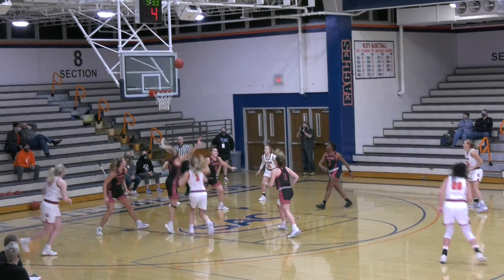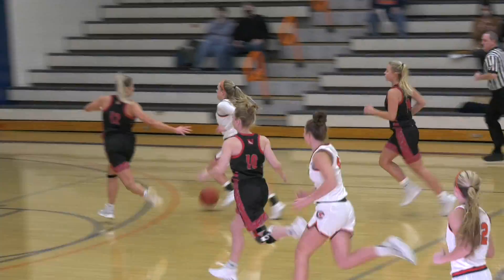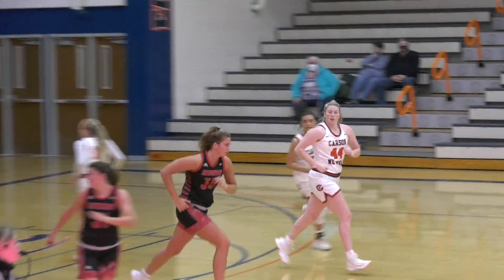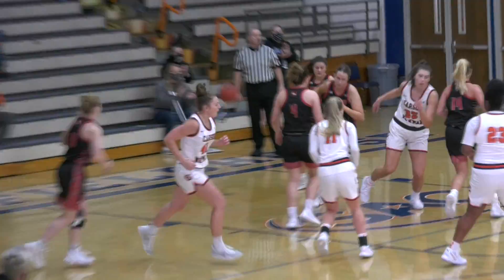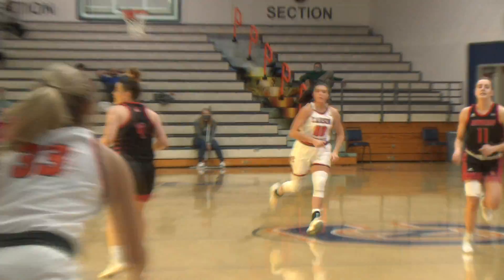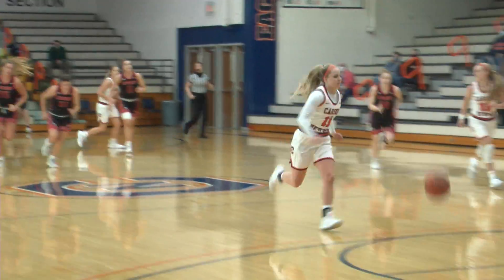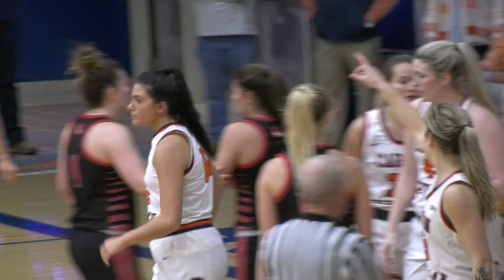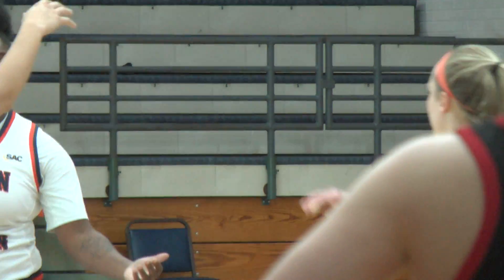Carson-Newman Women's Basketball: C-N 64, Newberry 55 Highlights 12-2-2020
The Lady Eagles win their ninth straight season opener taking down the Wolves in a game where C-N leads wire-to-wire in a nine-point win.

The official website of Carson-Newman athletics can be found by visiting